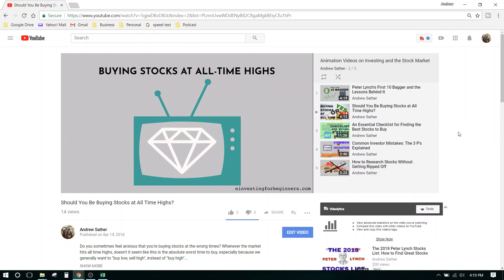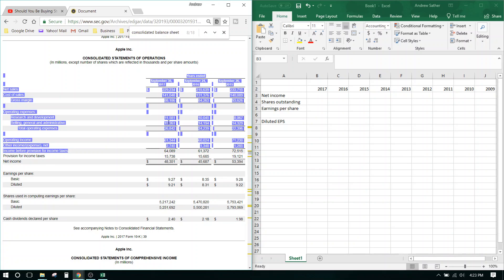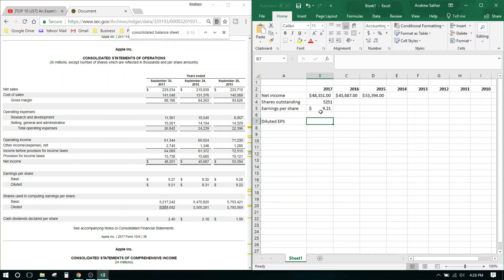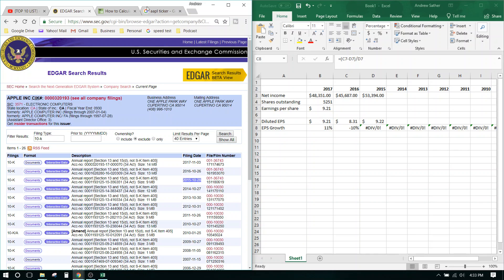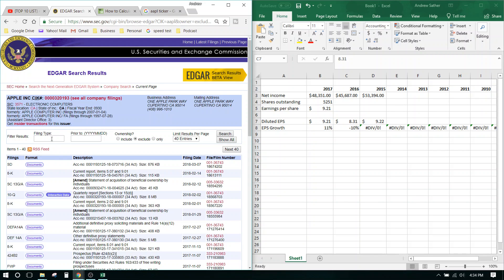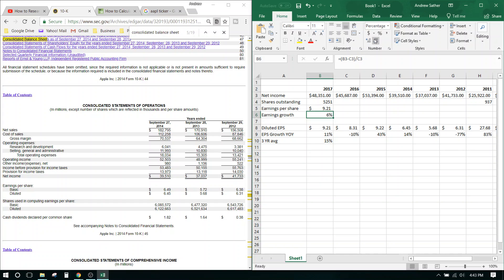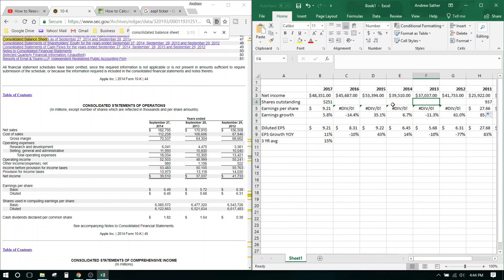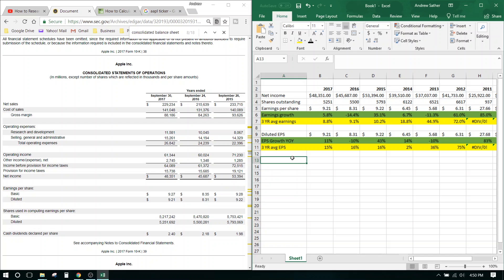10k Report Tutorial (1/6): EPS Growth Calculation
How do you use a company's 10k report to create an EPS growth calculation on a stock?

That is exactly what this tutorial video will teach you. There's a lot more to calculating a stock's growth rather than doing it YOY, especially if you want to find businesses that are sustainably growing in size and strength over the long term.

I will be starting with a blank Excel spreadsheet and showing you how to input figures from the income statement to create earnings growth and EPS growth calculations.

You will be watching my screen in an "over the shoulder" viewpoint as I pull up an example stock's 10k report (Apple ticker: $AAPL) to create the Excel calculations.

This video is the first of a 6 part tutorial series breaking down the 10k annual report. This 10k report tutorial will show you how to read an annual report, how to access the data, some shortcuts you can use, some basic valuation metrics to apply, and important details on each component of the 10-k.

This 10-k tutorial includes:
--How to find an annual report
--How to find the important financial statements inside the 10-k quickly (consolidated income statement, consolidated balance sheet, and consolidated cash flow statement)
--What each line of the income statement means, and why top-line (revenue) and bottom-line (earnings) are so important
--How to calculate earnings per share (EPS) in Excel
--Which EPS you should use for a growth calculation (basic vs. diluted)
--The equation for calculating growth rate that you can use on any metric
--How a company's EPS and/or earnings decay can result in their share price falling, with a real example of that happening
--Wall Street's 10q quarterly report obsession and why you should instead focus on the 10k annual report
--Why you should be taking 3 year averages on your EPS growth rate formula
--The BIG PROBLEM with relying solely on an EPS growth rate formula, and how this applied for $AAPL shareholders in previous years
--The impact of dilution or share buybacks on EPS growth
--How Benjamin Graham thinks you should be calculating a company growth rate for earnings
--How to smooth out your growth calculations so they are more accurate in the long term and not subject to short term fluctuations
--WARNING: the important characteristics to identify in a company's financials that can throw off an entire earnings growth rate formula

For a guide showing you 7 steps to decoding the numbers behind investing in stocks, download the free Investing for Beginners 101 ebook